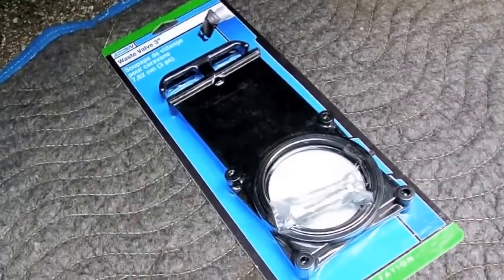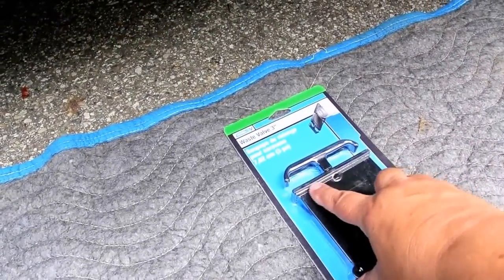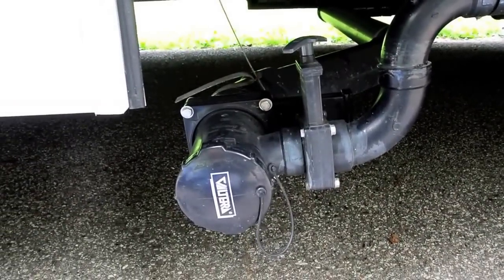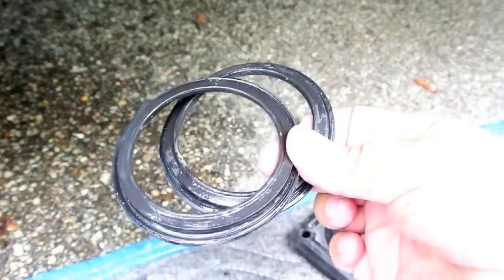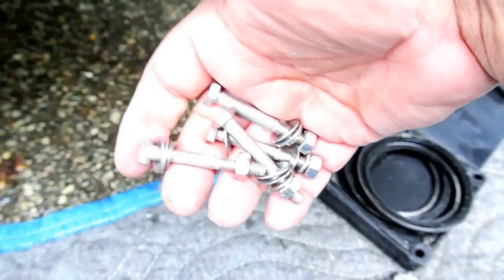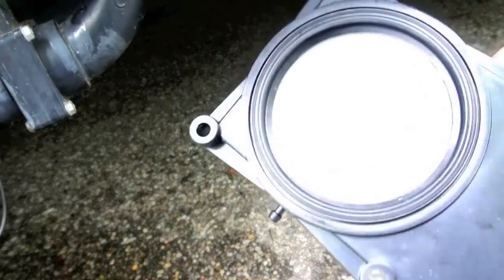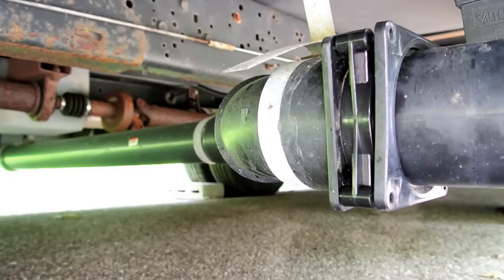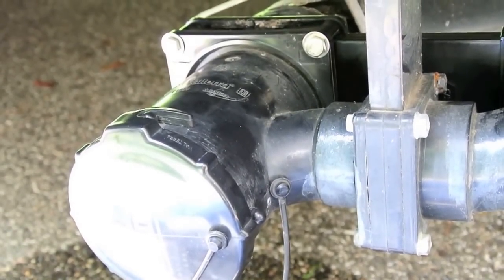Replacing a Valterra 3" Bladex Holding Tank Valve on my RV.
A little water pressure from a hose blew out my Valterra Holding Tank Valve. So I had to replace the valve. As they say, the only thing that works on a used RV is the owner.